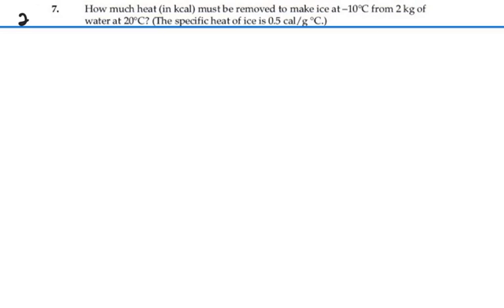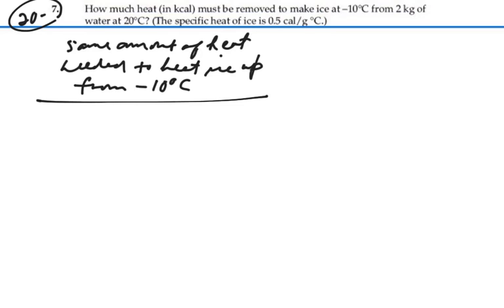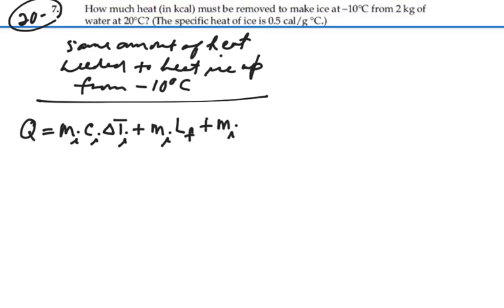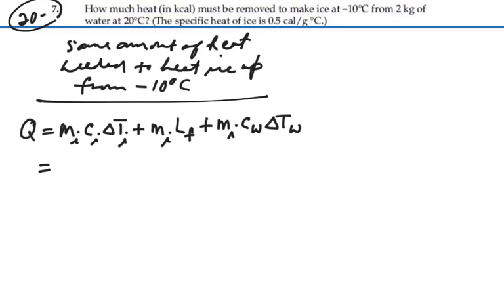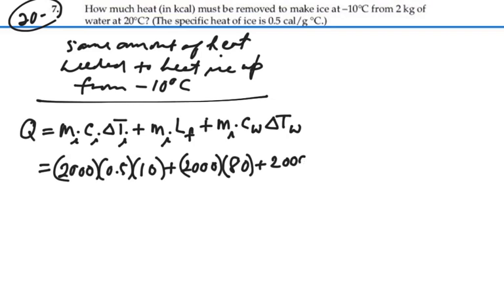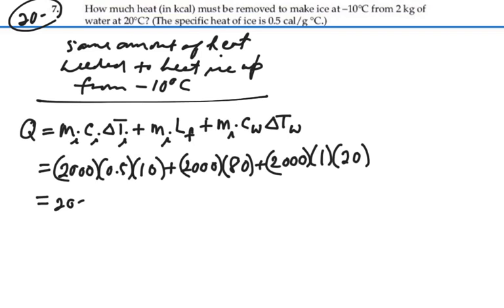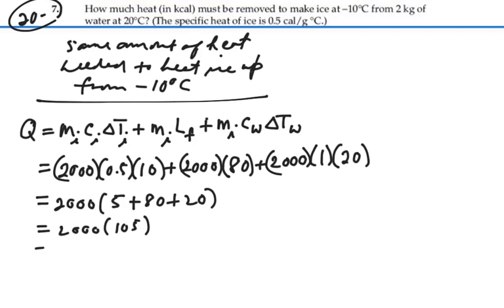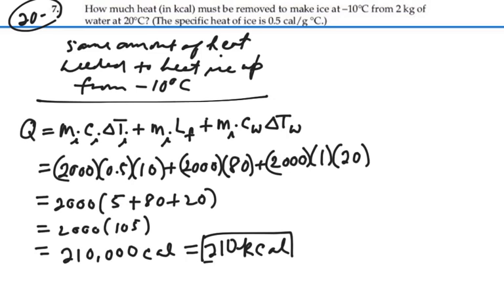Prob 20-07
Heat and the 1st Law